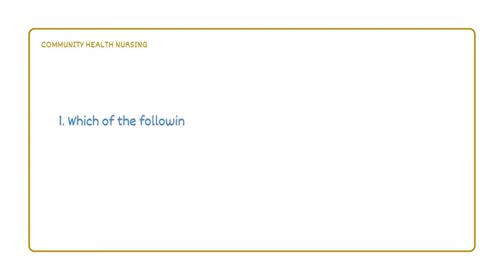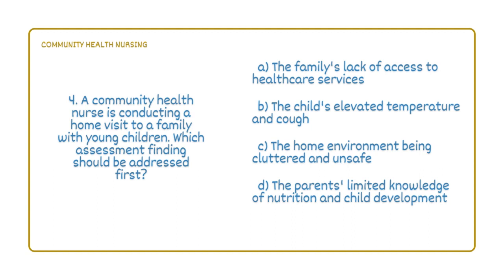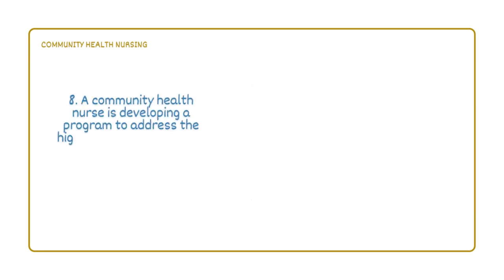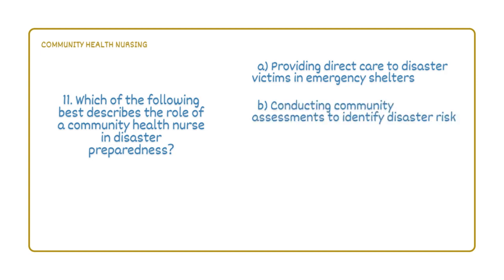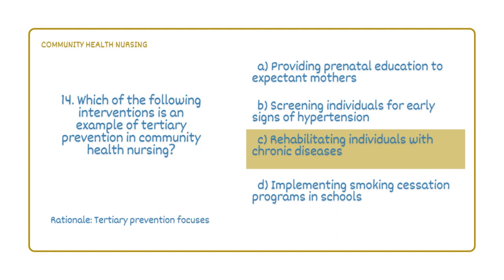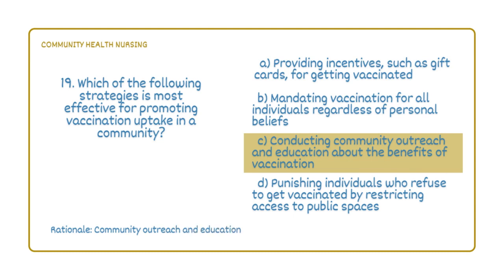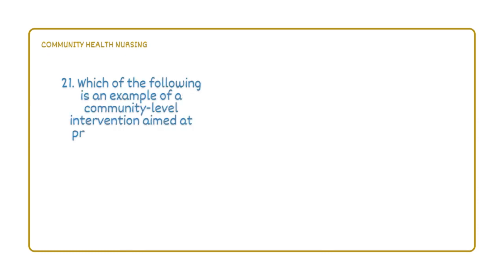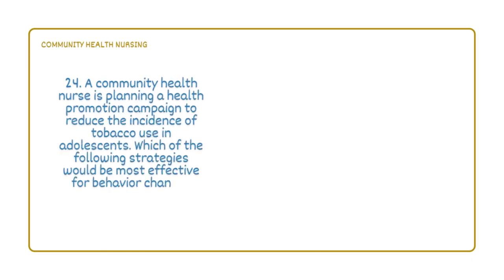COMMUNITY HEALTH NURSING Q&A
Community health nursing examinations assess a student's understanding and competency in providing healthcare within the context of a community setting. These exams cover a wide range of topics, including public health principles, epidemiology, health promotion, disease prevention, and community assessment. Students may be tested on their ability to apply nursing theories and evidence-based practices to address the unique health needs of diverse populations. Additionally, these examinations evaluate students' skills in collaboration, communication, and advocacy, as community health nursing often involves working closely with community members, healthcare teams, and public health agencies. Overall, community health nursing examinations play a vital role in ensuring that students are prepared to promote health and wellness within communities and contribute to improving population health outcomes.